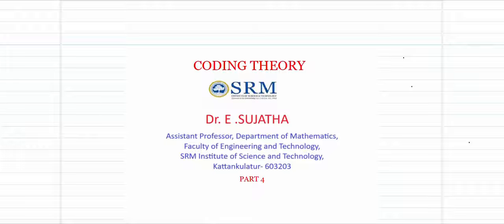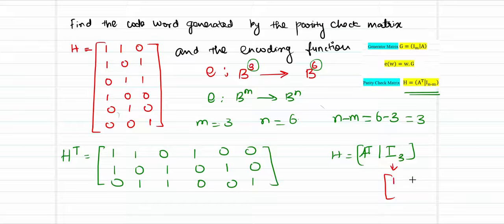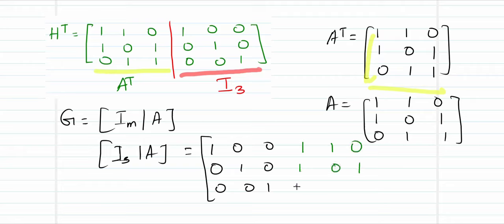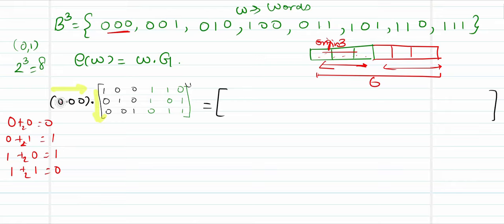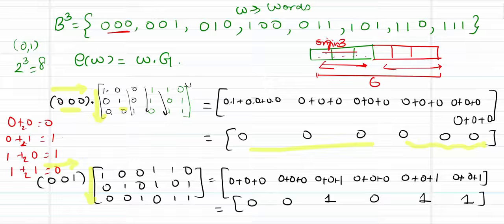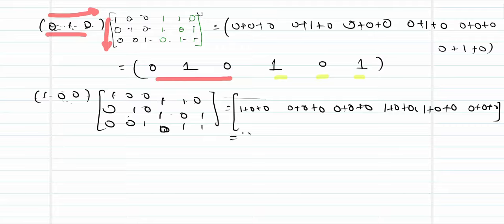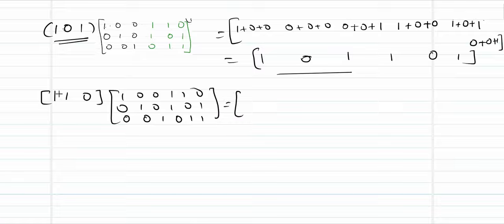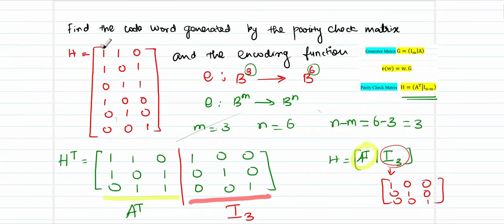Encoding word 2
How to encode word